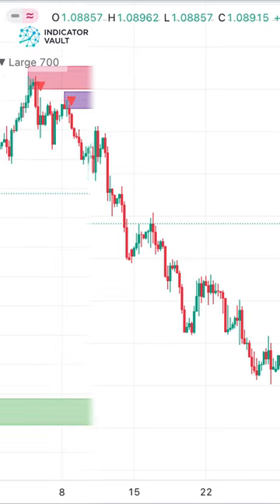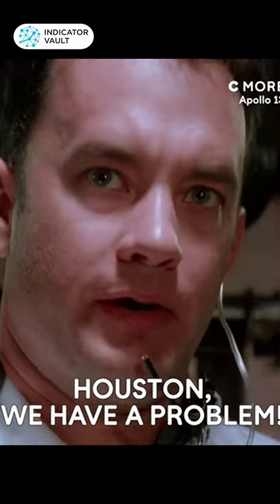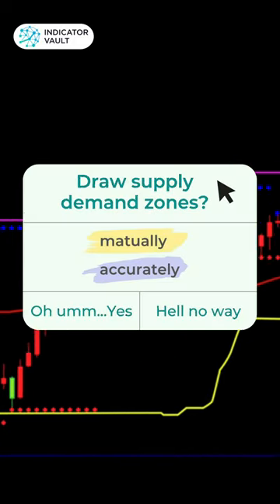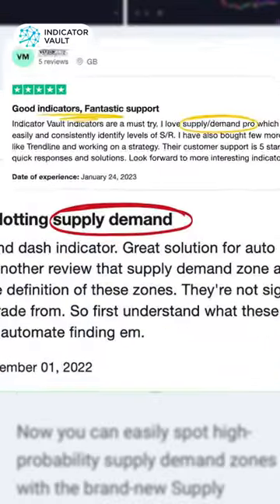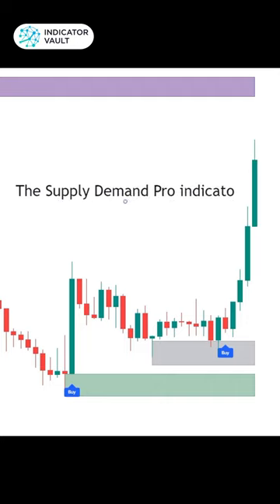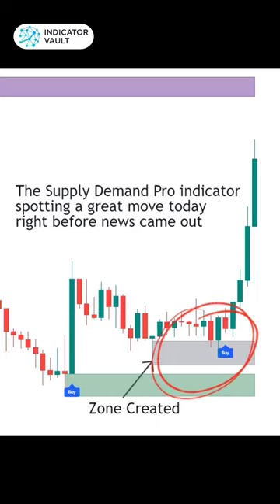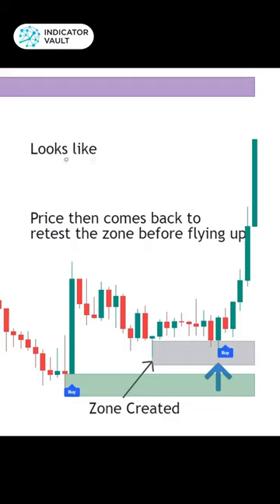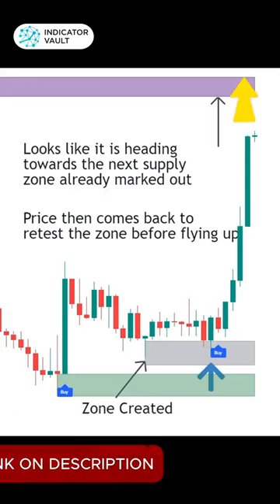How to draw supply demand zones correctly without trying_Supply Demand PRO indicator